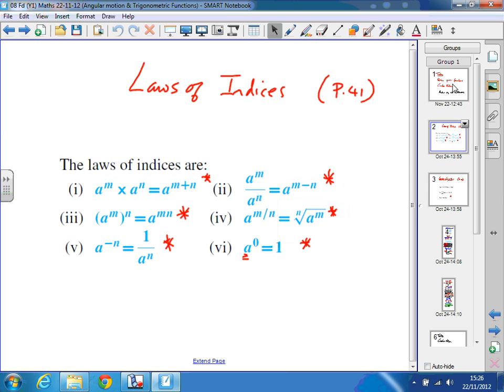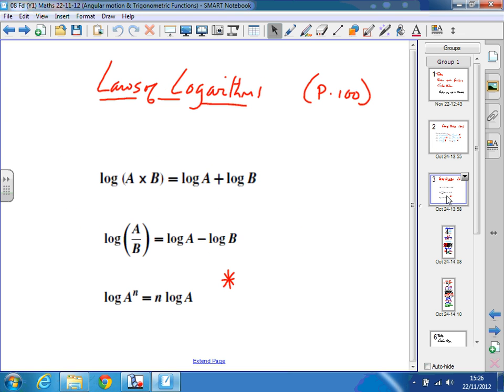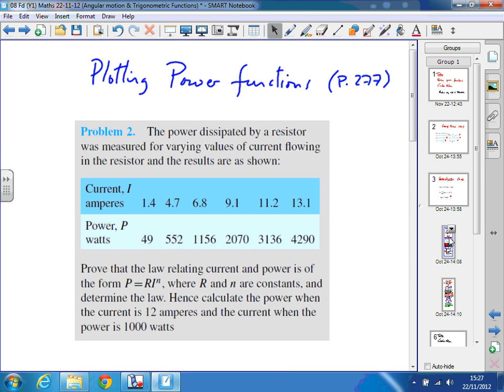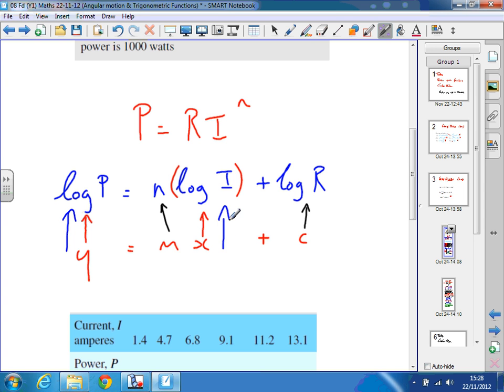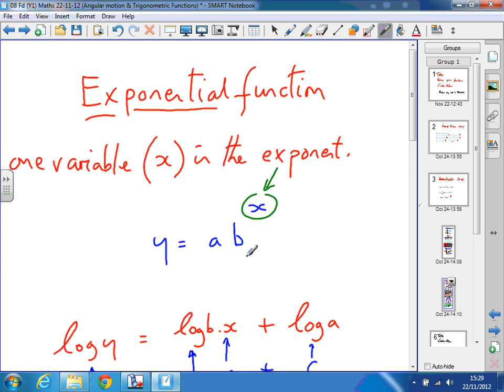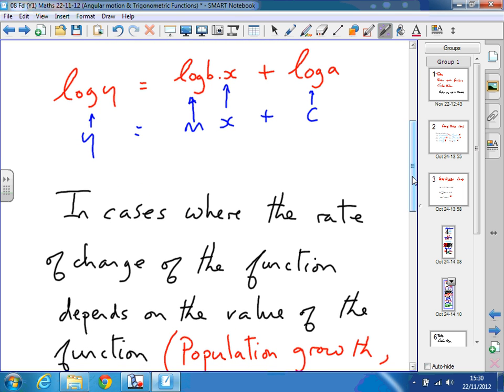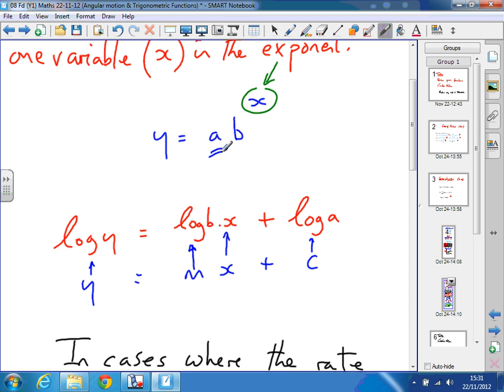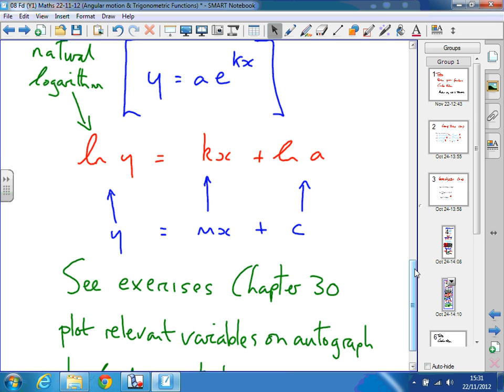08 Fd Y1 Maths 22 11 12 Plotting Power functions